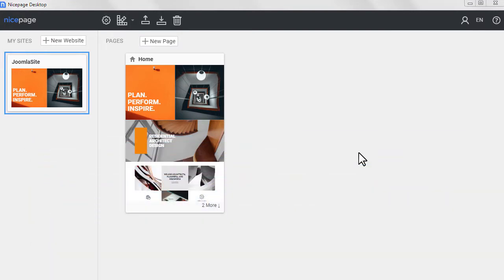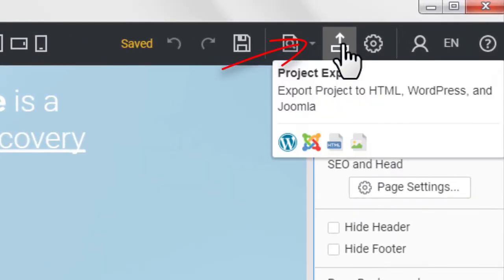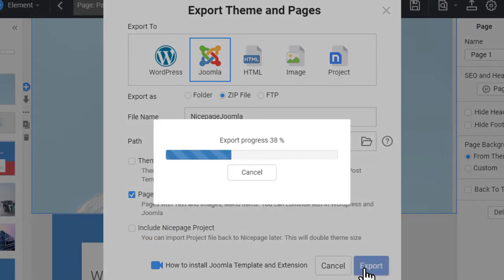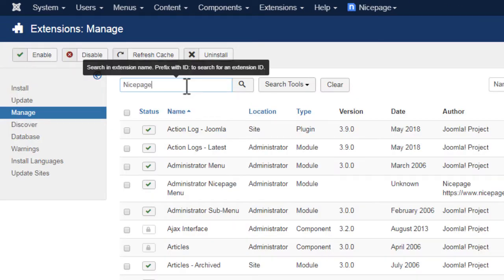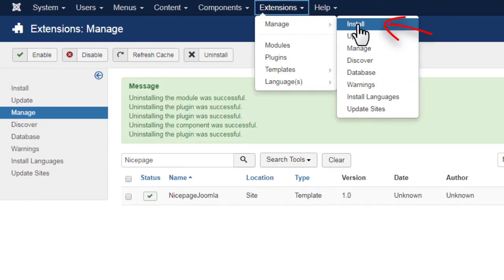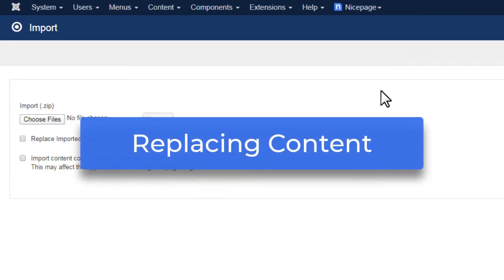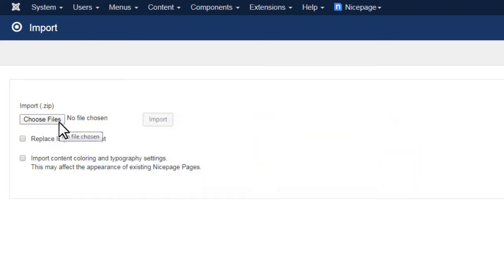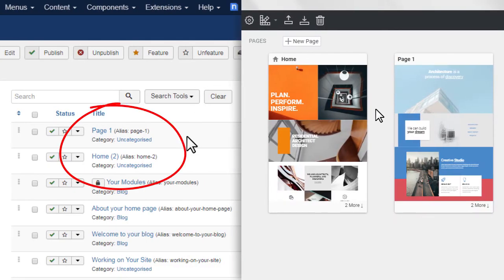Nicepage University: Update Joomla Content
There are changes in your Desktop Project. You can export and import the Articles and Extension to your Joomla website.

You can update pages previously created in the desktop application by exporting and replacing them on your Joomla website. All other pages will stay unchanged. It helps if you work mainly in your desktop application, and then move changes to your Joomla website.

You will learn how to:
- Export the Articles and Extension from the Desktop Application.
- Update the Joomla Extension and replace the Content.